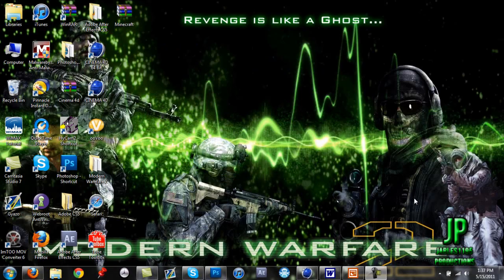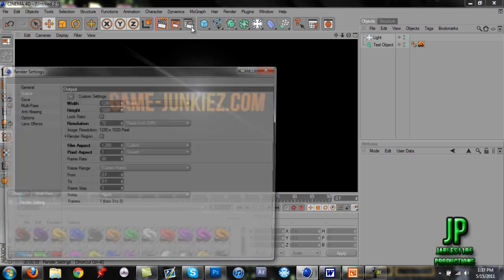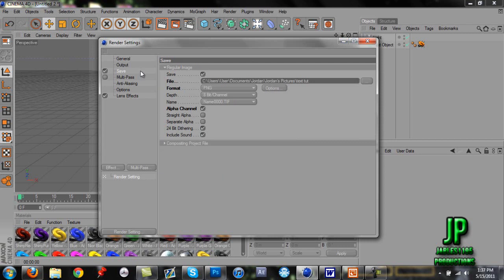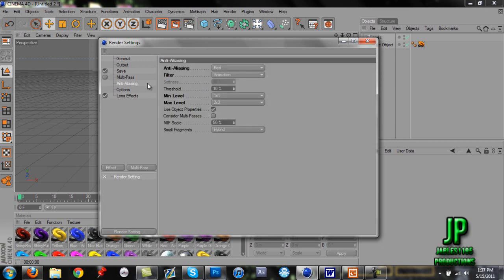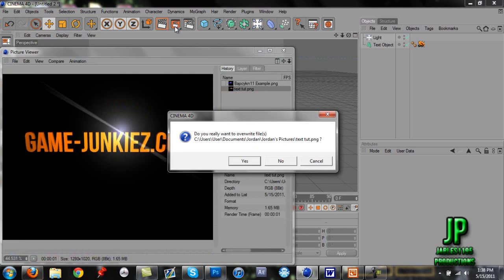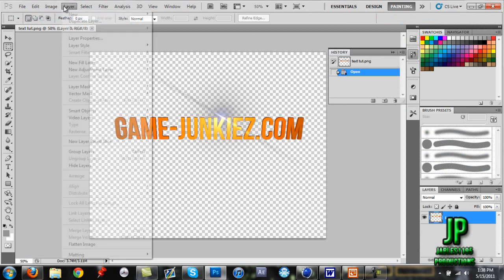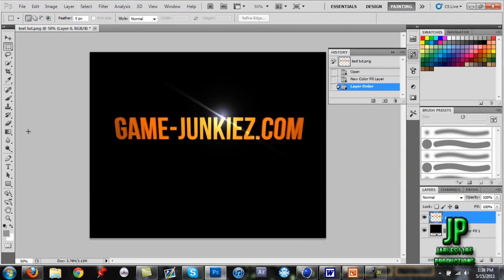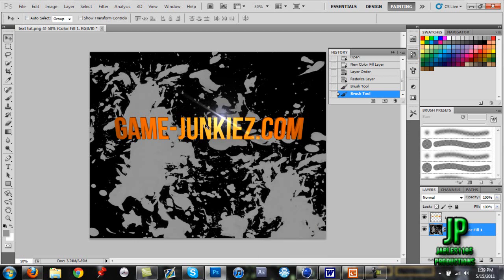C4D to Photoshop TuT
How to transfer text from Cinema 4D to Photoshop